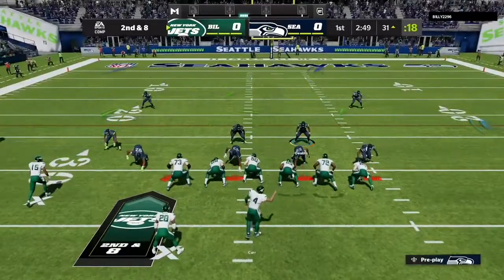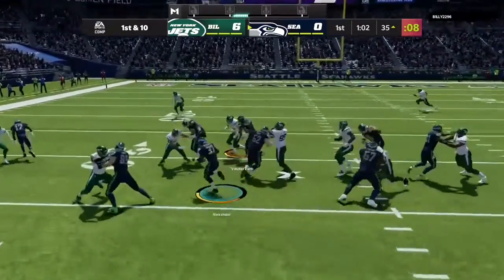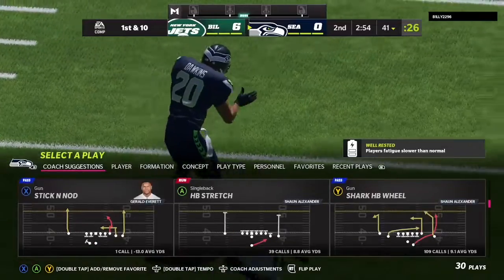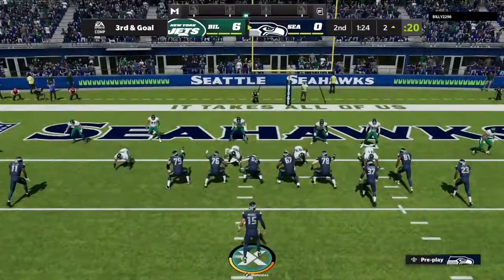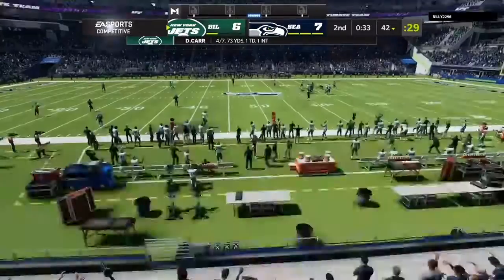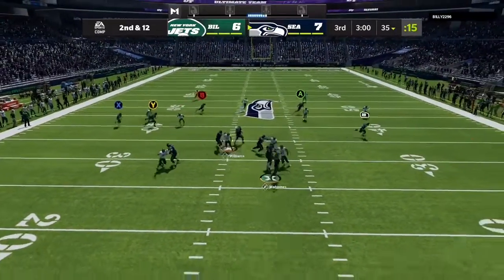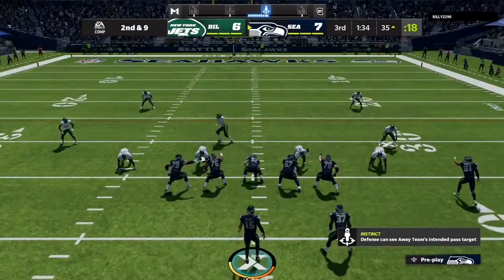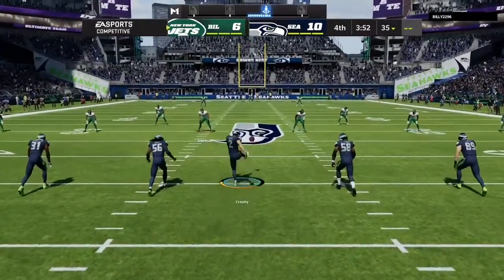Madden 22 Ultimate Team Episode 23 Can we finally make the playoffs?